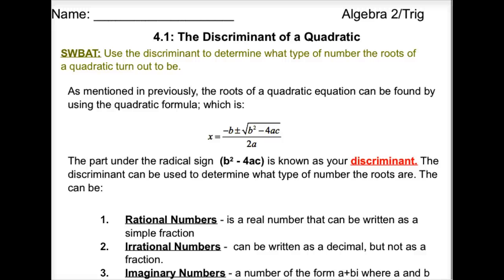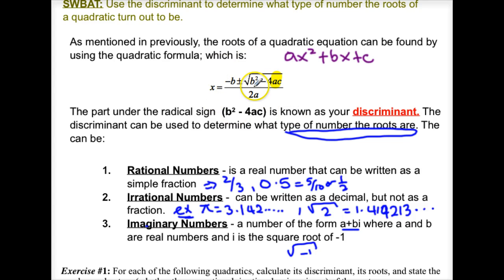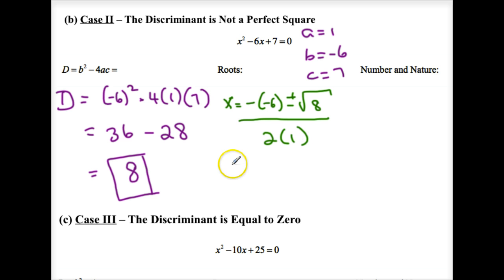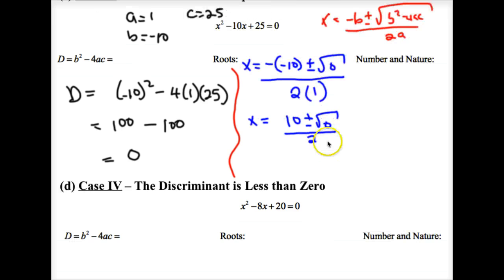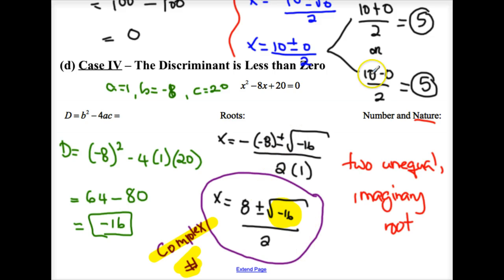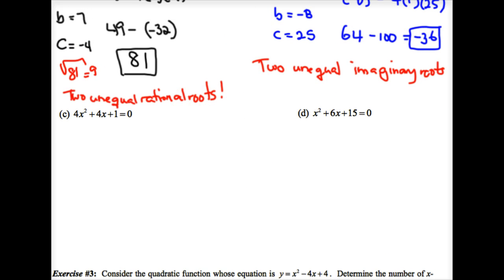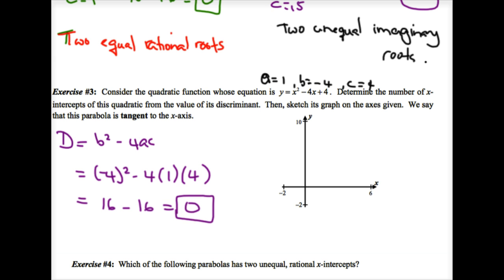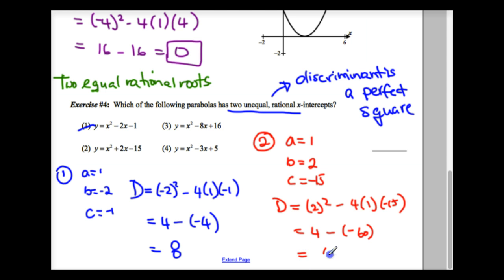4.1: The Discriminant of a Quadratic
4.1: The Discriminant of a Quadratic EDIT 2